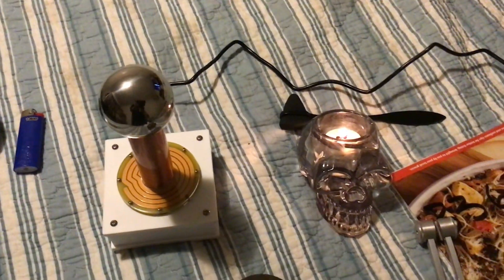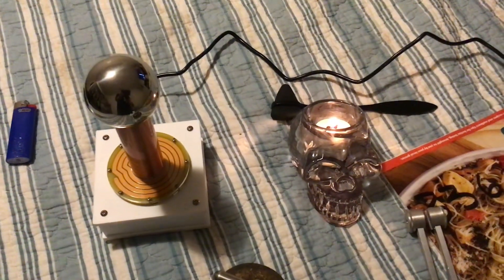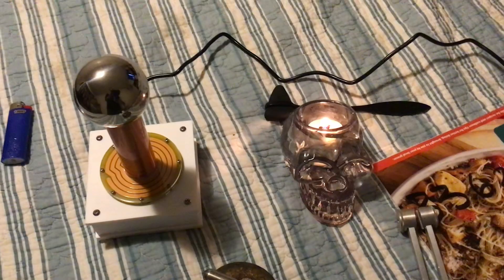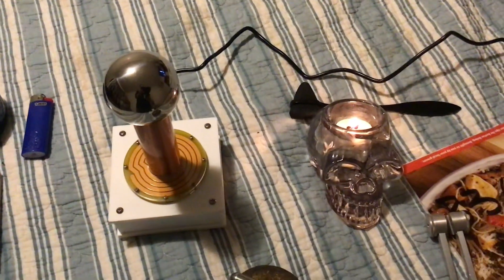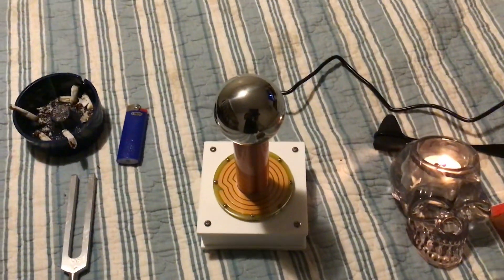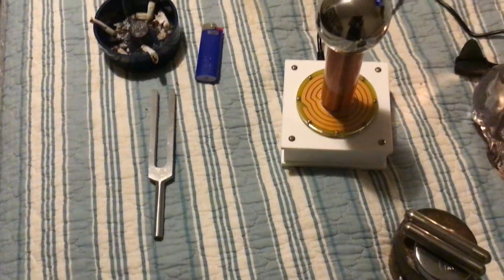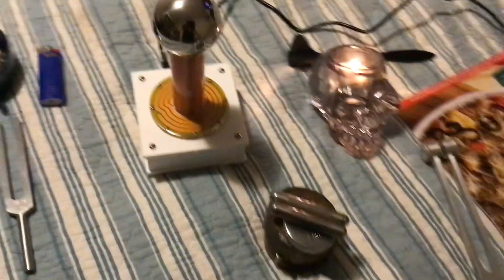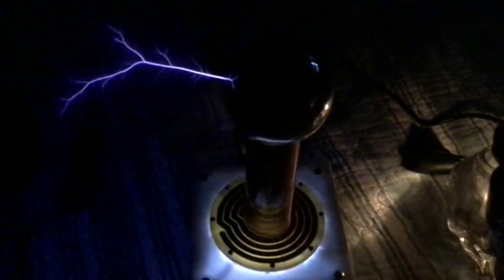My New Tesla Coil !